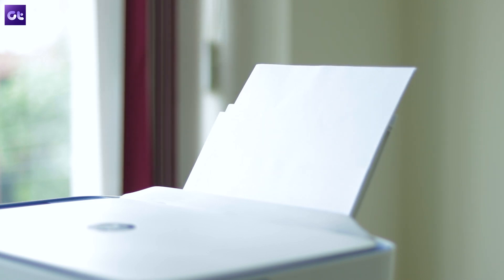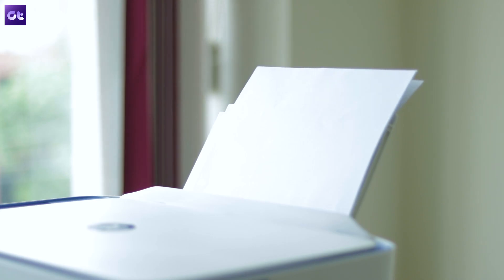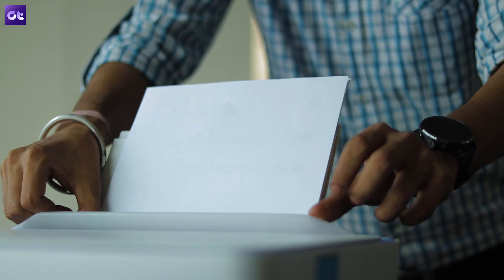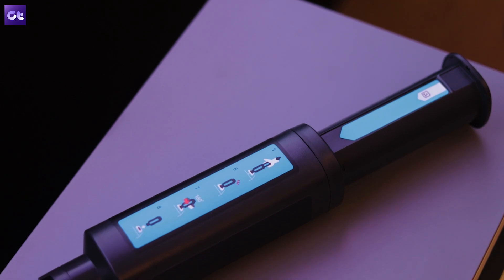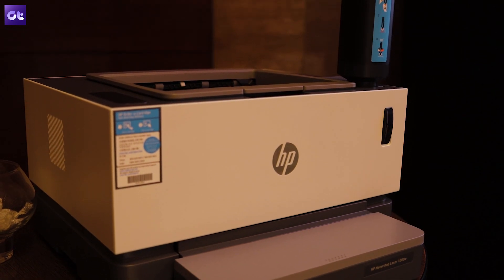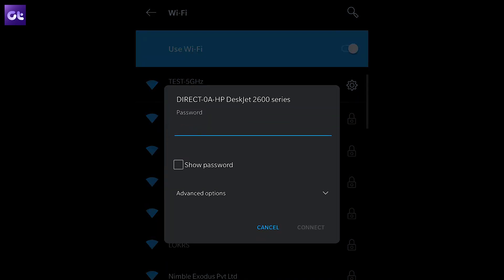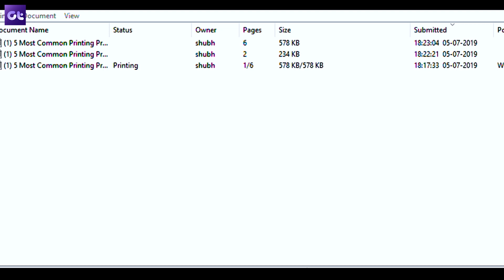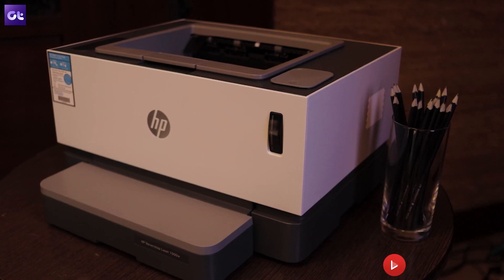How to Fix These 5 Most Common Printing Problems | Guiding Tech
If you are having constant issues with your printer, this video is for you. There can be instances where your printer might stop working al of a sudden or prints blank pages or the pages are just stuck in a queue. Truly, these issues can really be annoying.

So, in this video, we will be talking about the most common printing problems one might face and their solutions to fix your everyday printing issues.

Also, don’t forget to check out out the new HP Laster Tank Printer for hustle free printing

It can be the next best business printer you are looking for.